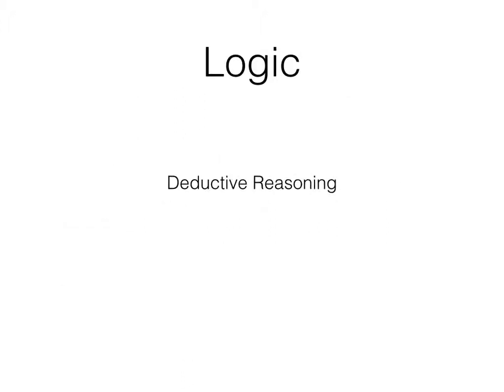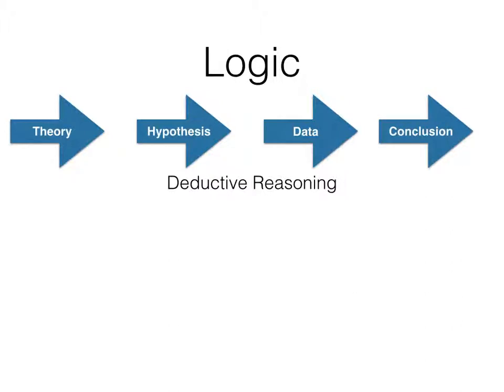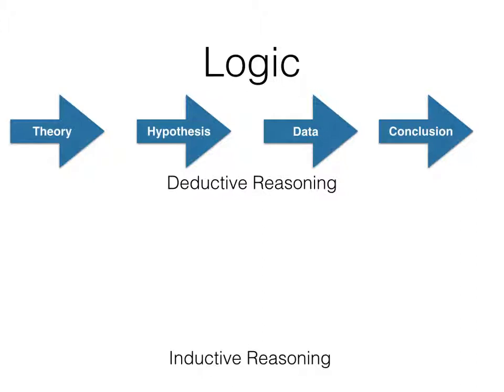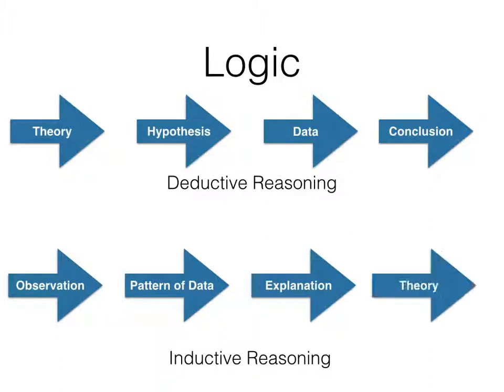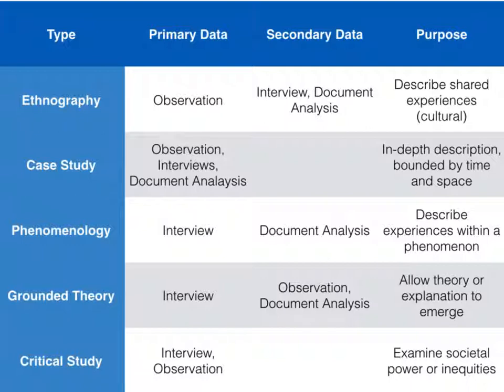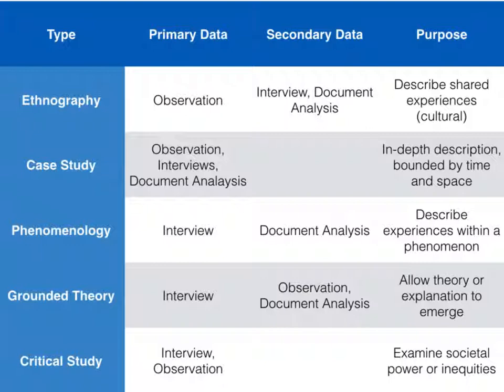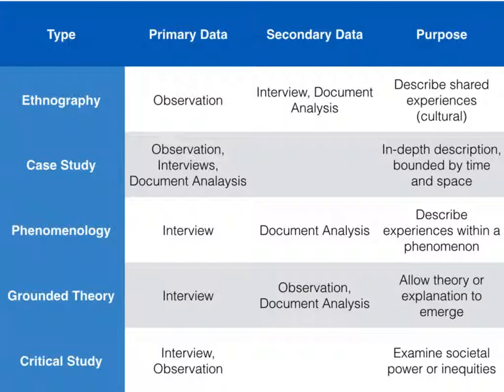Qualitative Data Part 1